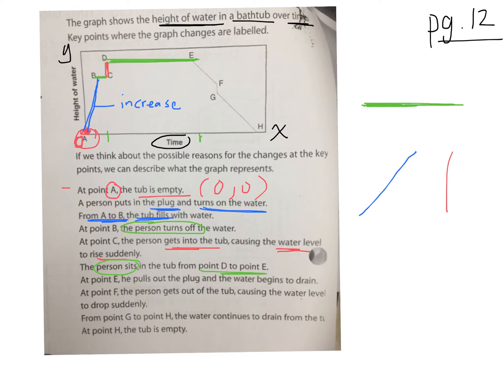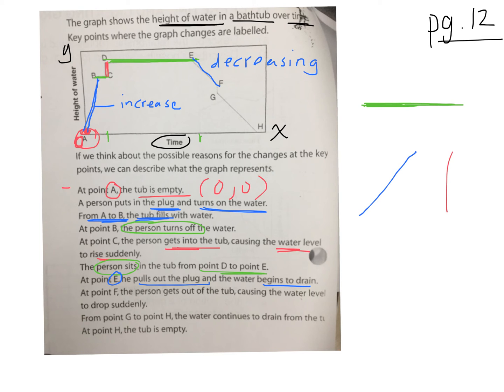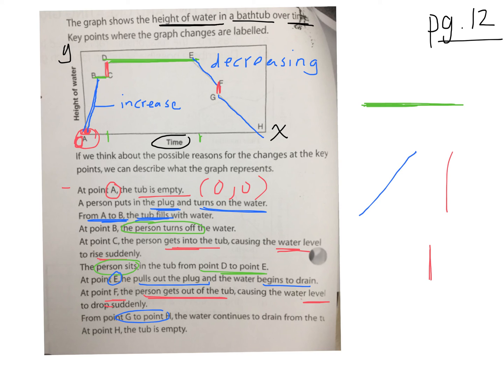graphical stories gr 9 applied